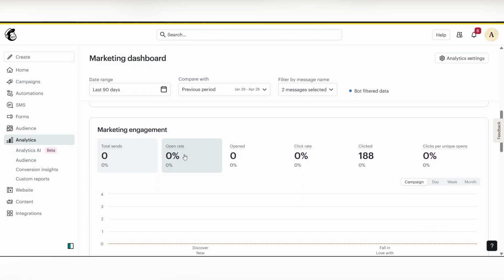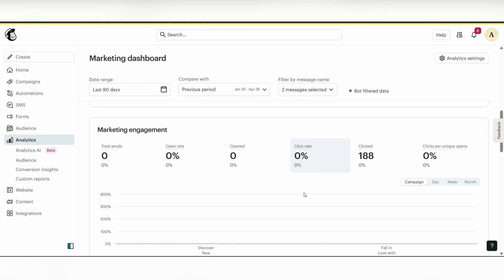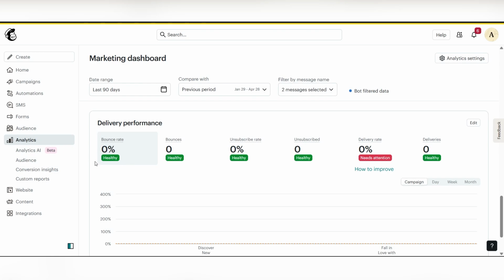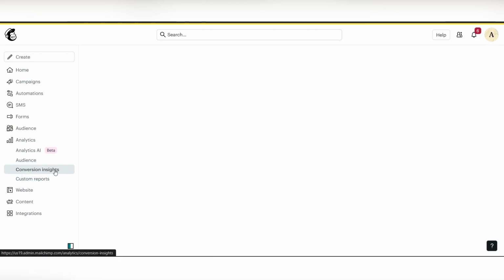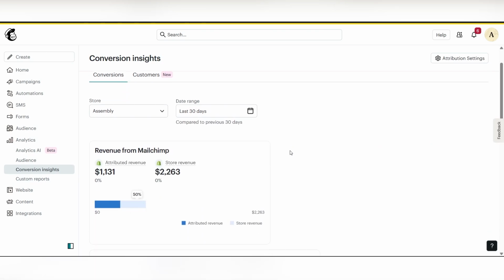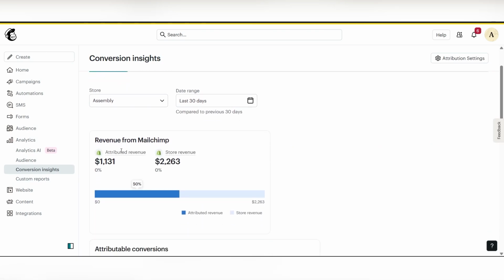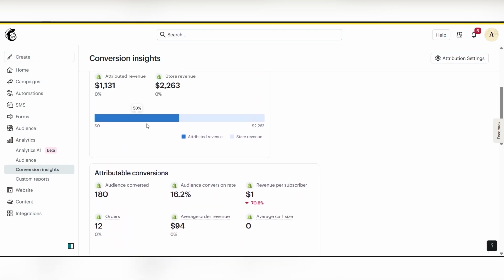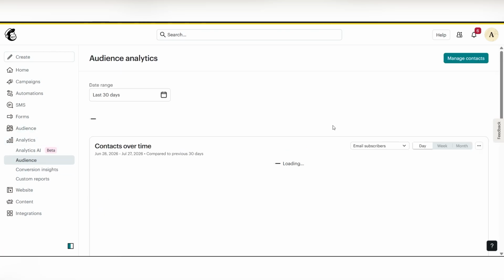Mailchimp Analytics Explained (The Only Numbers That Matter)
Learn how to understand Mailchimp Analytics step-by-step in this beginner-friendly 2026 tutorial. In this video, I'll explain the most important email marketing metrics, including open rate, click rate, click-through rate (CTR), unsubscribe rate, bounce rate, revenue tracking, and campaign performance. You'll also learn which numbers actually matter, how to improve your results, and avoid focusing on vanity metrics.

Perfect for small business owners, marketers, entrepreneurs, content creators, freelancers, agencies, and Mailchimp beginners.

On this channel, we cover:

CRM systems
Marketing automation
Sales funnels
Lead generation
Email automation
Workflow automation
No-code tools